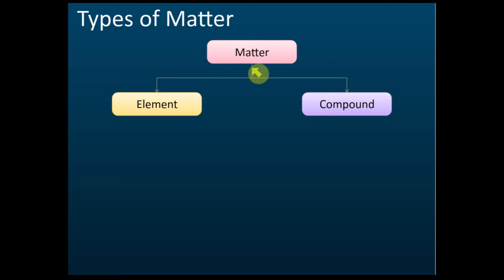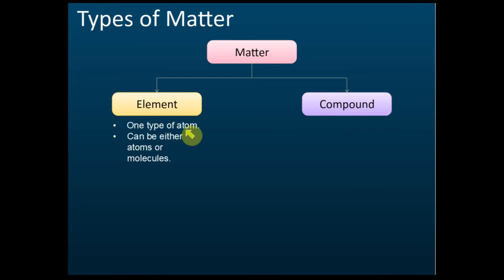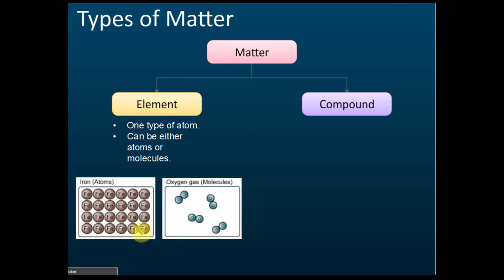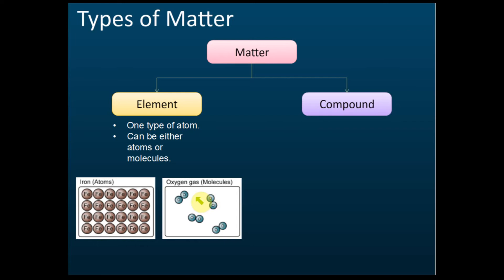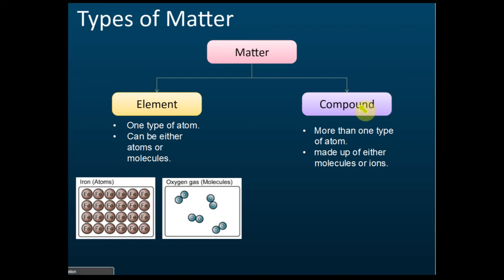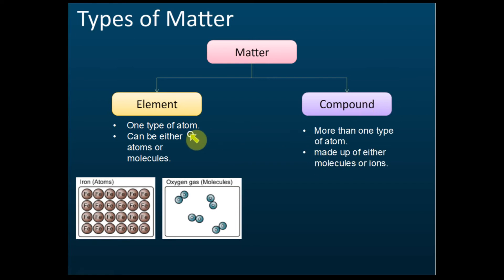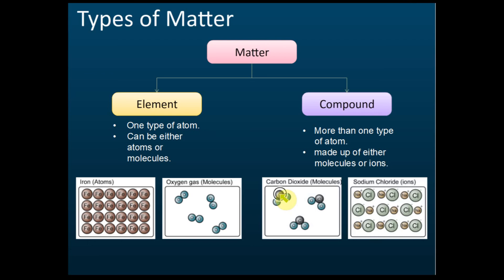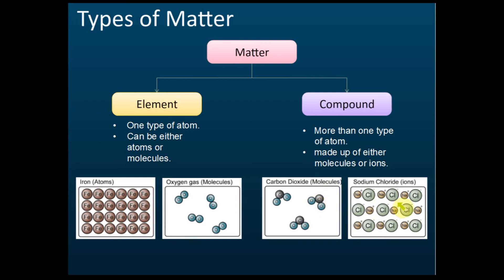Types of Matter | Chemistry